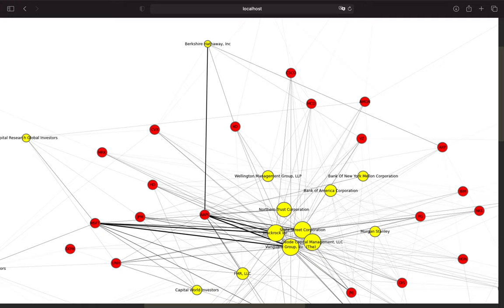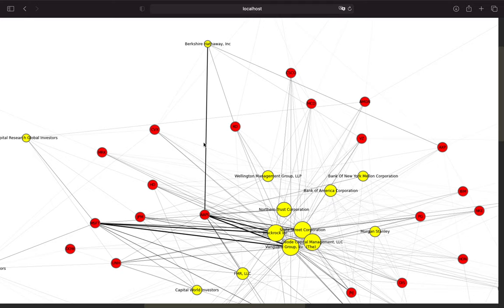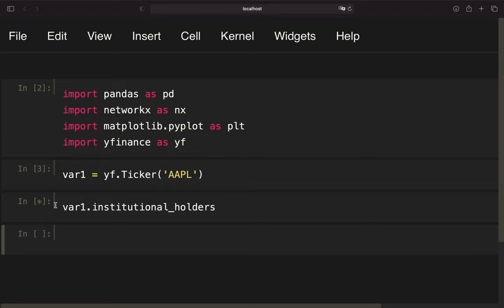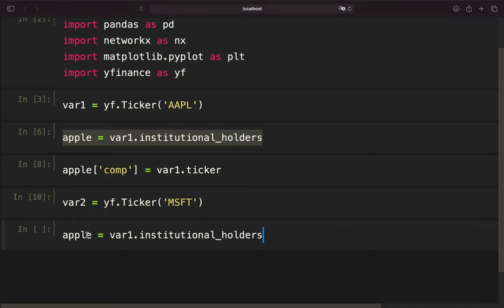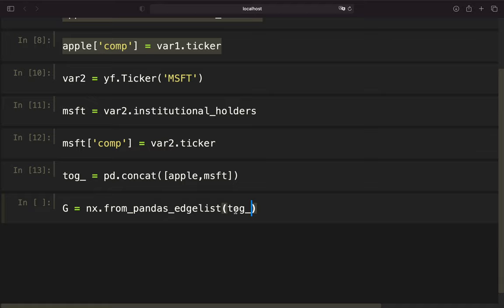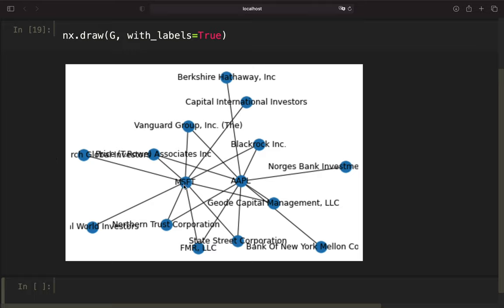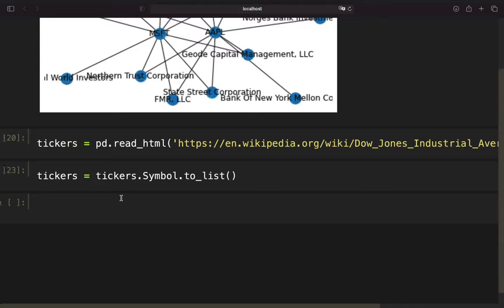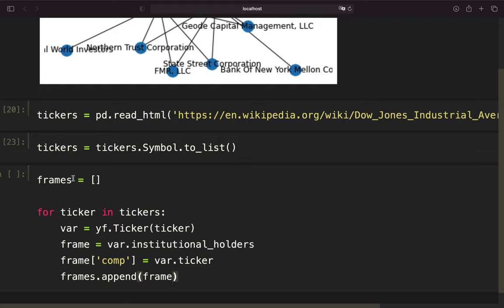Network Analysis with Python (networkx) - Who owns the DOW JONES Industrial Average Equity Index?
This video is introducing the networkx python library to visualize how the institutional owners of the Dow Jones Industrial average are connected.

Network analysis/ Network Graphs is a hot topic in all data related fields in specific in Data Science but also in finance.
I am going over step by step tutorial how you can visualize and improve a Graph to get nice insights.
This includes: Arranging node size depended on the node degree, edge width dependend on the edge attributes and other beautifications to make a nice network graph.

I personally think this topic is highly interesting and relevant. Possible future content could be interactive network graphs (e.g. on the S&P 500).

0:00 - 01:29 Brief introduction on the Graph we are building
01:29 - 06:59 Example of only 2 assets (watch for better understanding)
06:59 - 08:02 Getting DJ tickers
08:02 - 09:52 Get all institutional owners for all DJ components
09:52 - 11:20 Create the basic Graph
11:20 - 13:05 Change node colors
13:05 -  16:18 Node size depending on Node degree
16:18 -  19:41 Edge width dependent on edge attributes (invested amount)
19:41 - 20:40 Final amendments/ Thanks for watching :-)